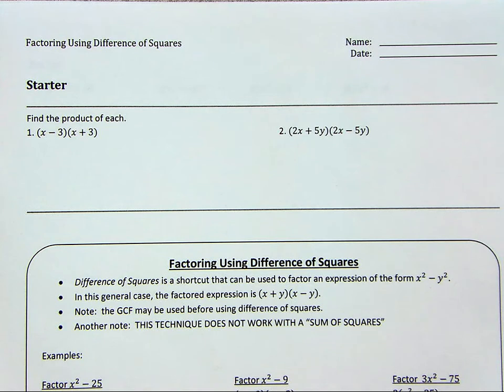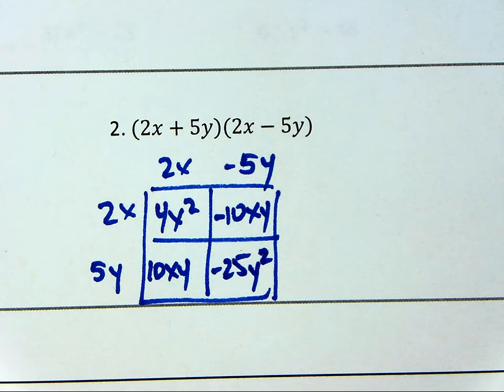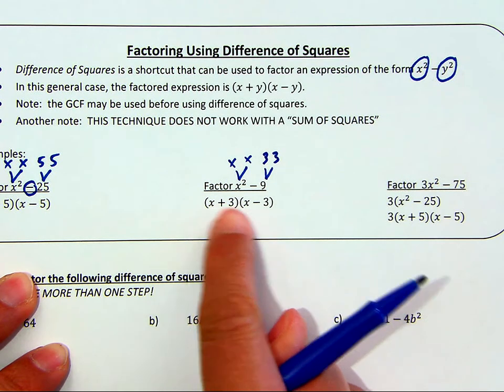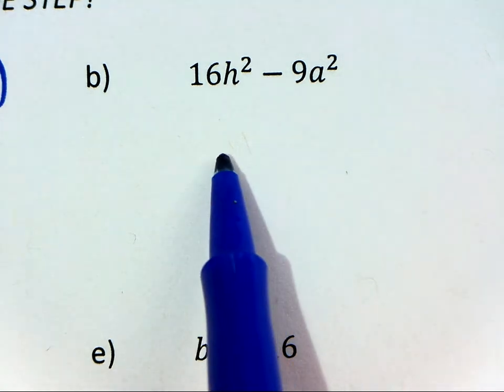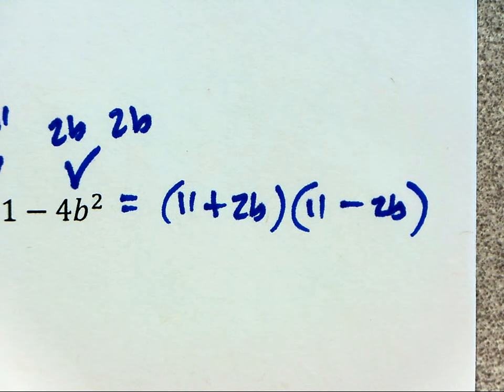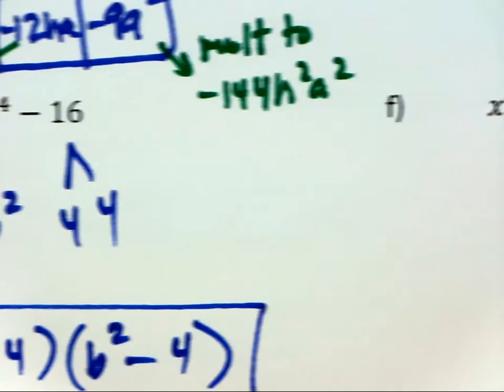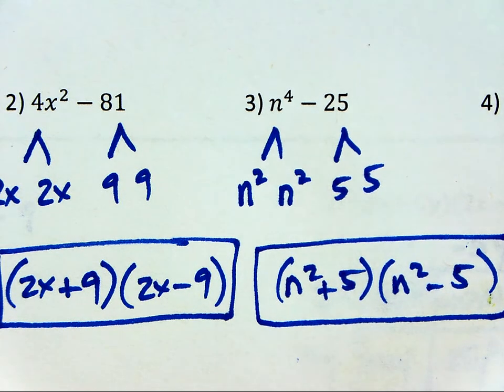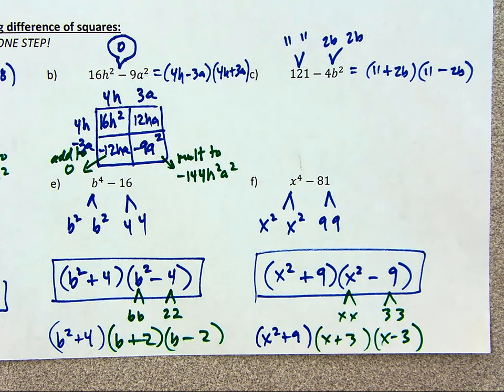Factoing Using Difference of Squares